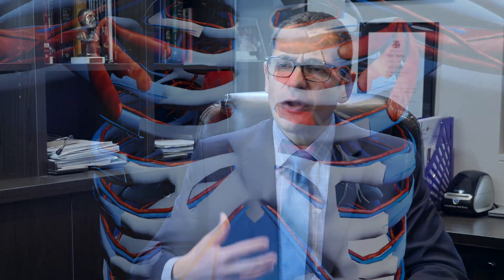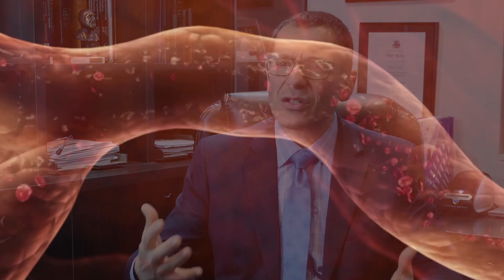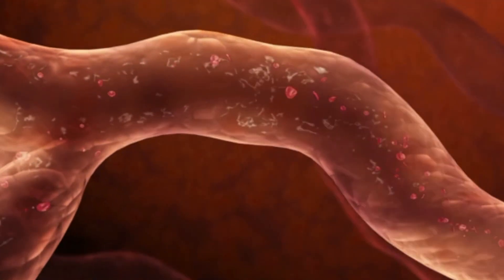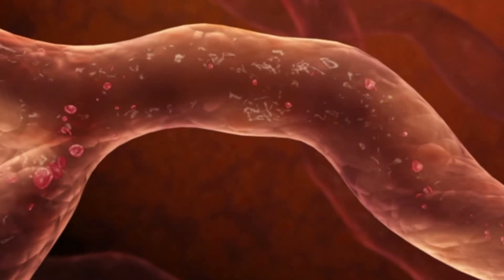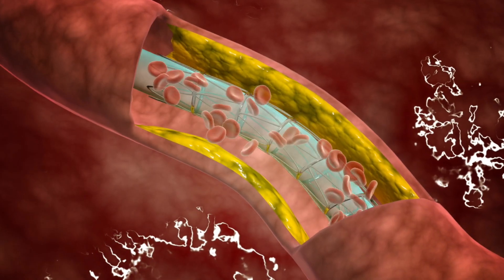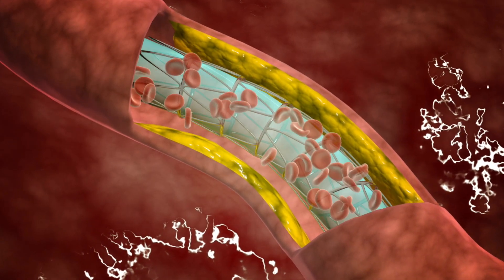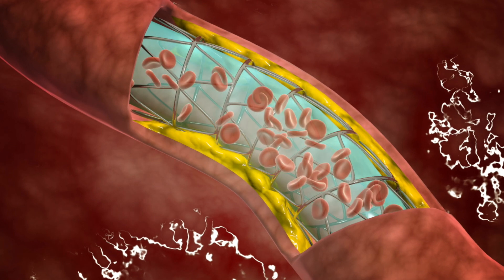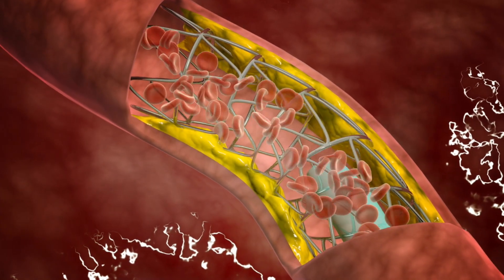What is a Cardiologist?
Prof Barlis discusses the role of a Cardiologist and how they may assist in assessing your heart health